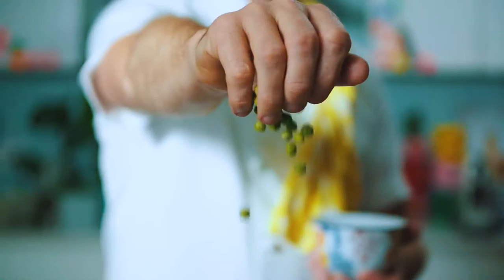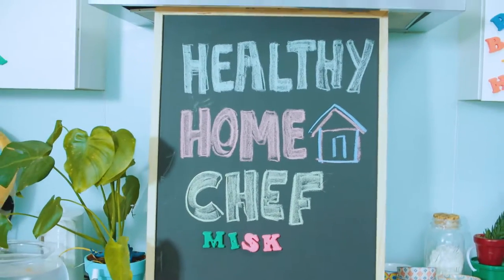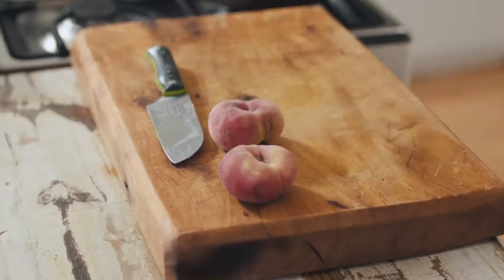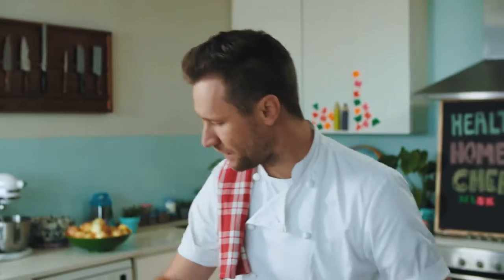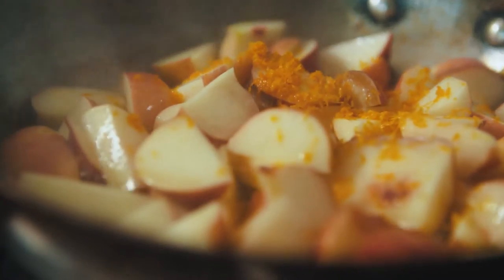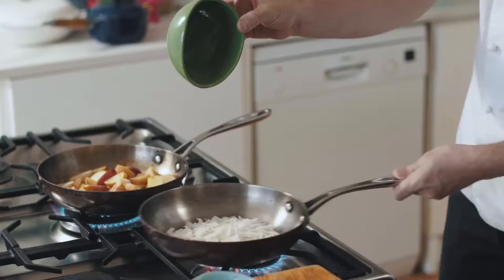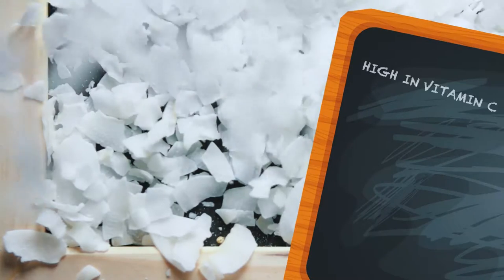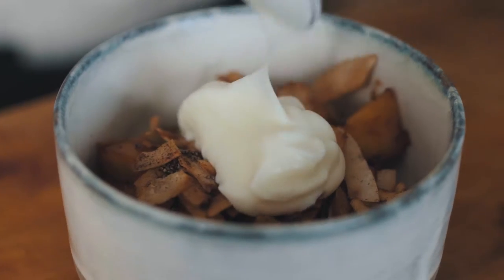Perfect peach pudding